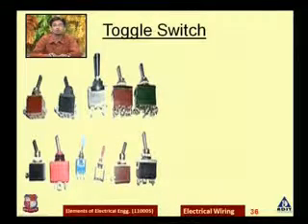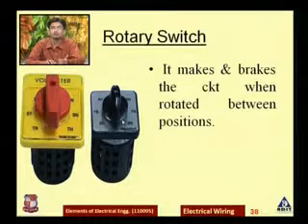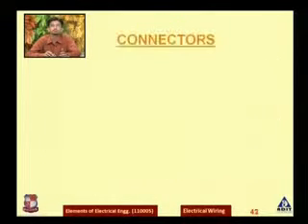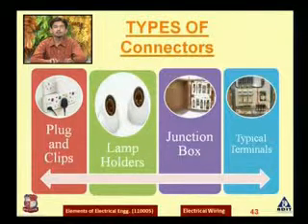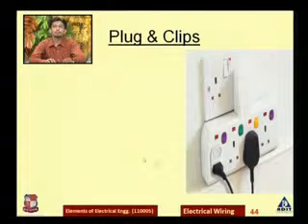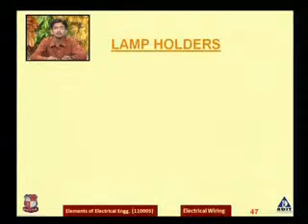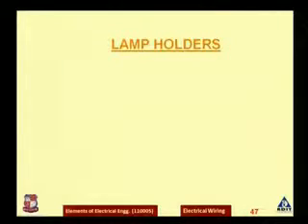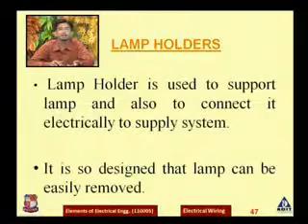Modha Paresh Elements of Electrical Engineering Electrical Wiring 2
Modha Paresh Ravindra-A. D. Patel Institute of Technology [ADIT], New Vidyanagar, Karamsad-Elements of Electrical Engineering-Electrical Wiring-Connectors & switches, system of wiring, domestic wiring installation, sub circuits in domestic wiring, simple control circuit in domestic installation, industrial electrification.